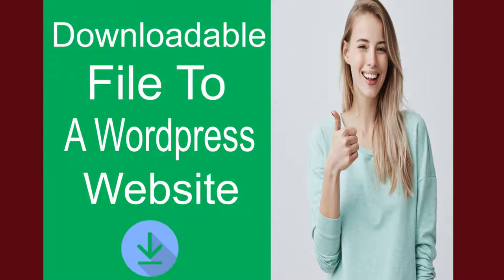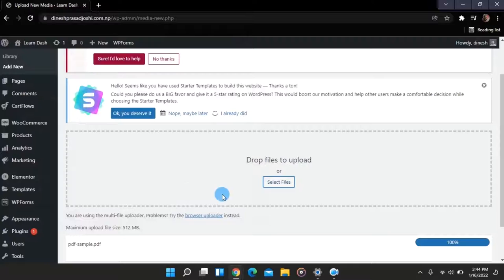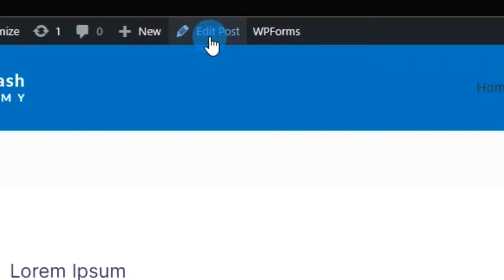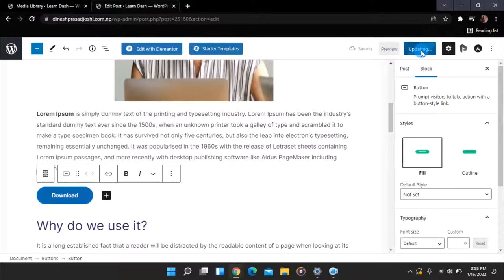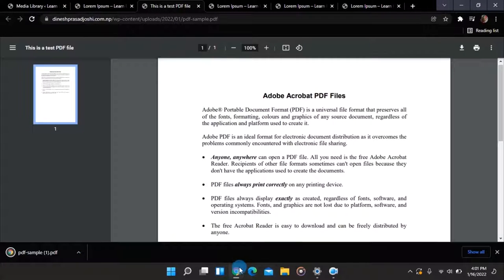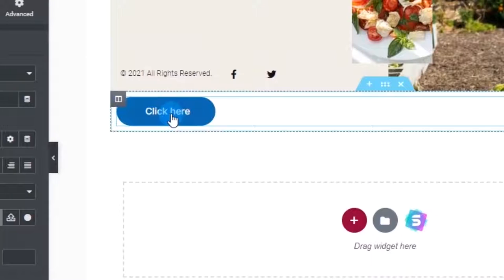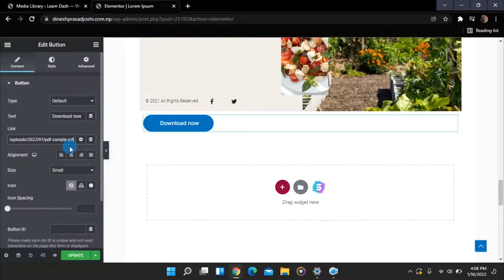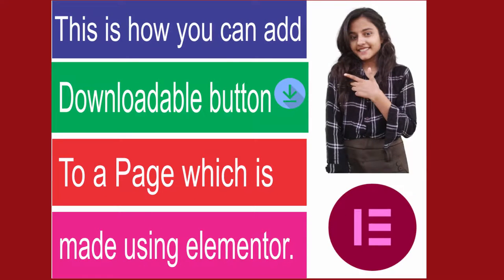How To Add Downloadable File In WordPress Website🔥🔥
About this Video:
After Watching this Video you will be able to add downloadable file in your wordpress website. This tutorial is very short and solve your problems regarding adding downloadable file in WordPress website.
It involves two methods:
1) In Gutenberg
2) In elementor page builder.
You shouldn't have to activate any of the plugins. It is very easy process...